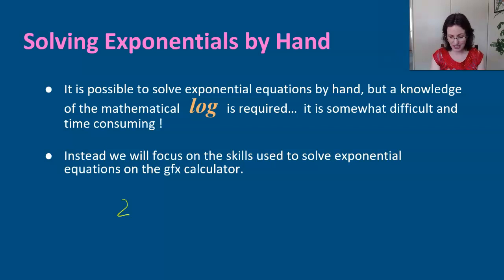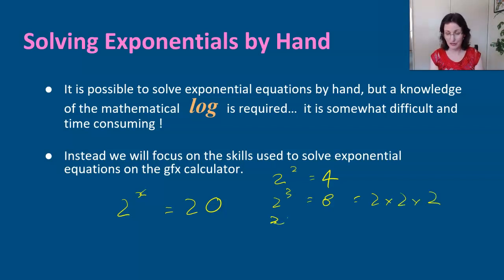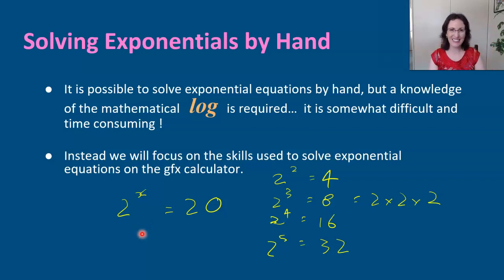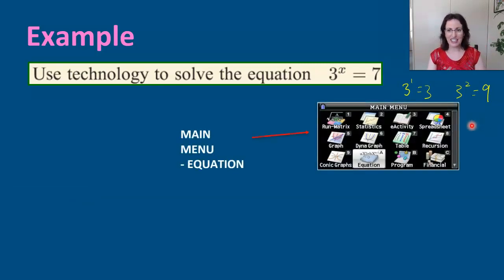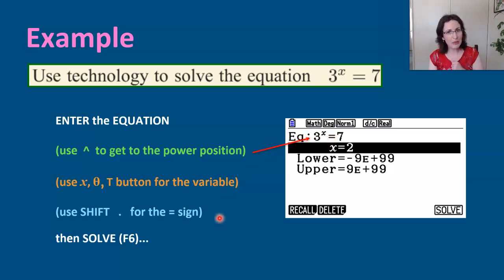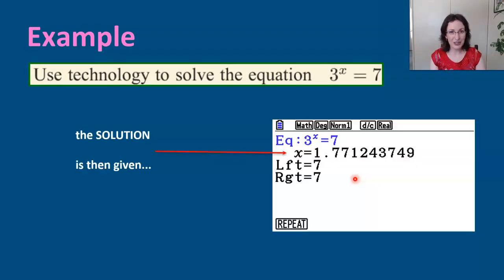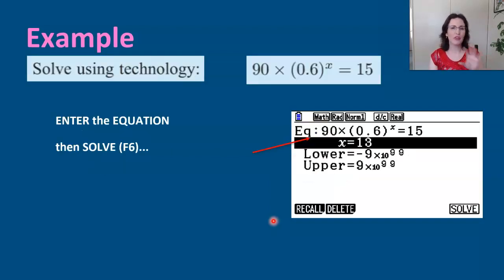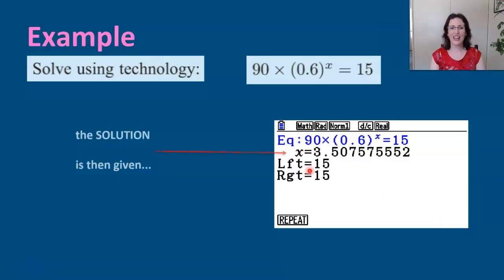13D Solving Exponential Equations